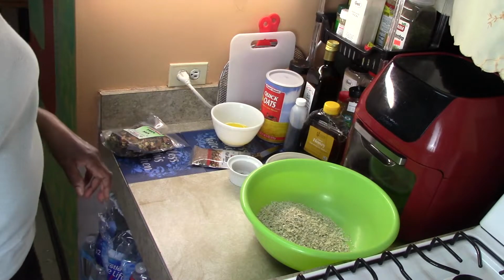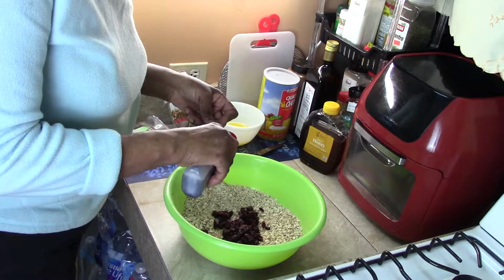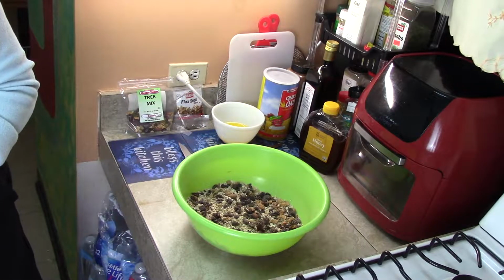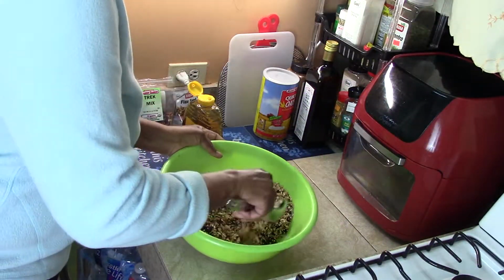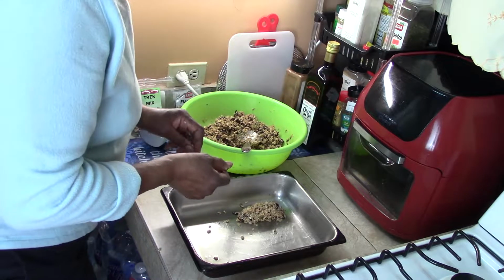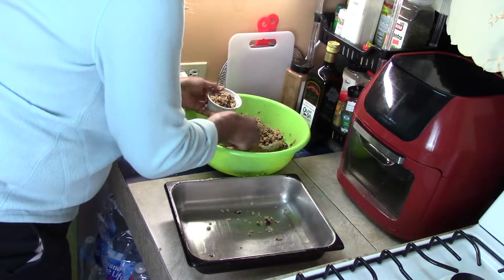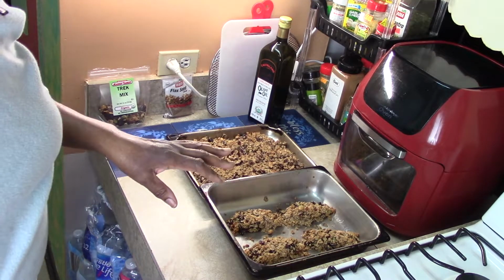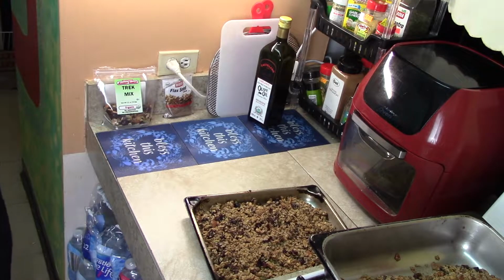How To Make Fruity, Nutty, Chocolate Granola Bar And Mix